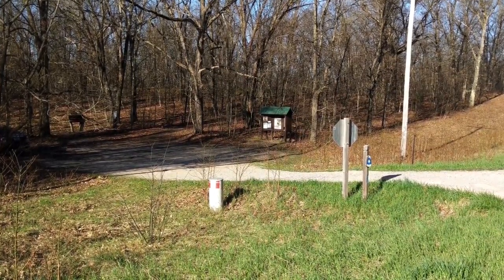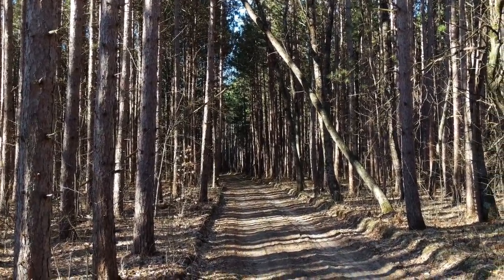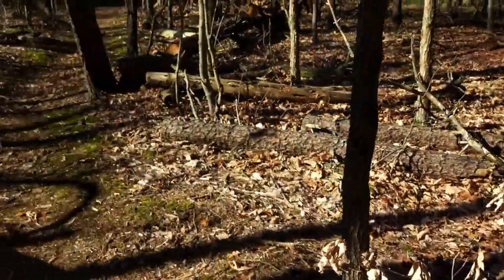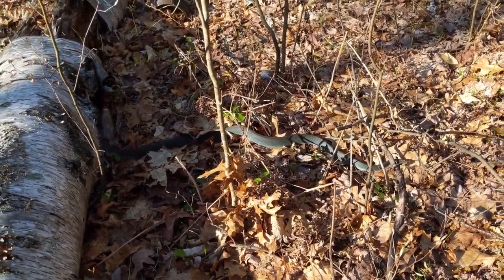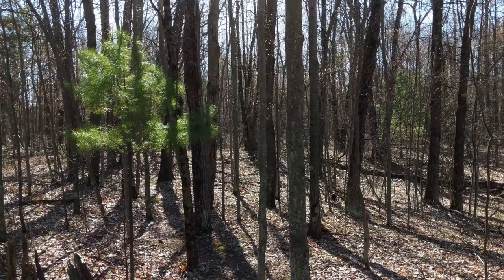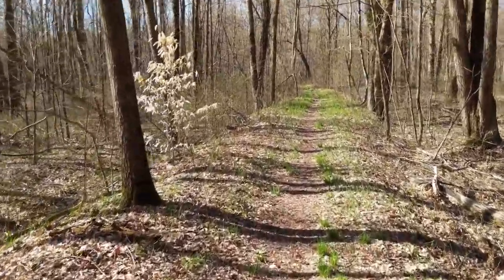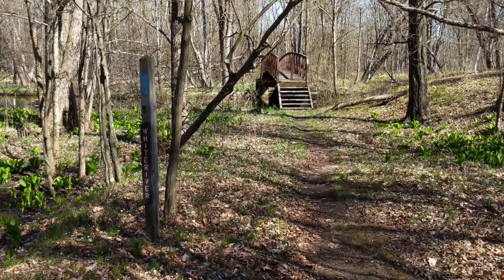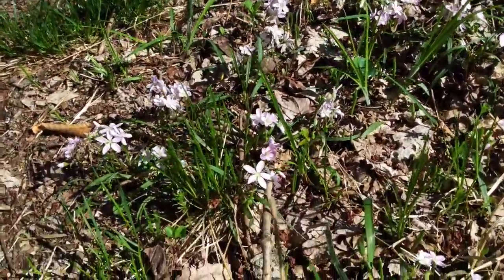North Country Trail in Michigan - White Cloud M20 South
NCT section hike as I explore parts of the trail near Grand Rapids where I live.